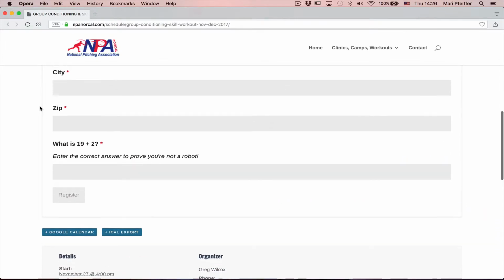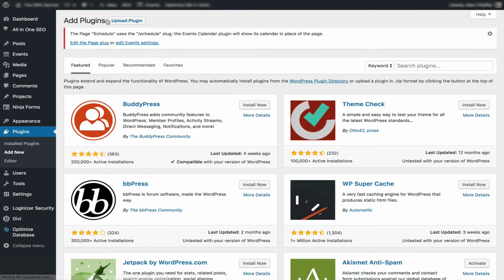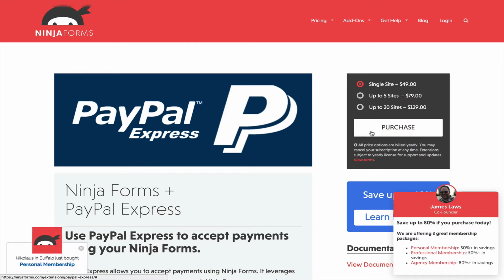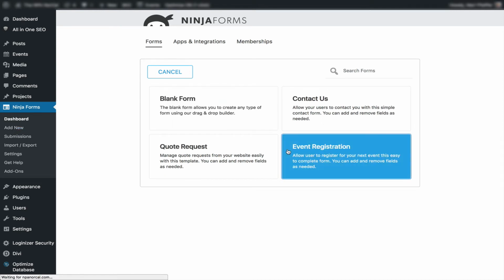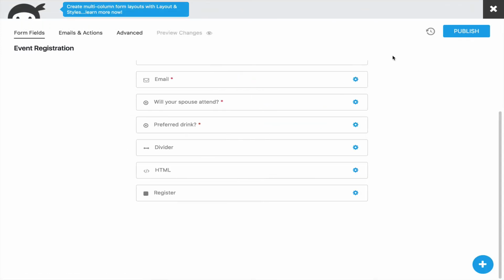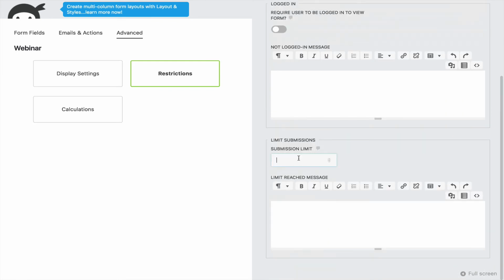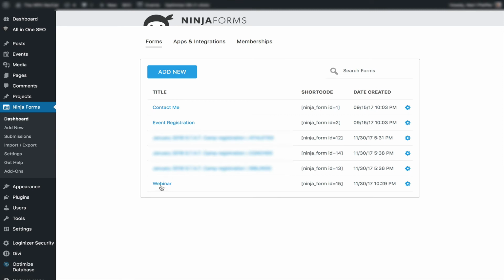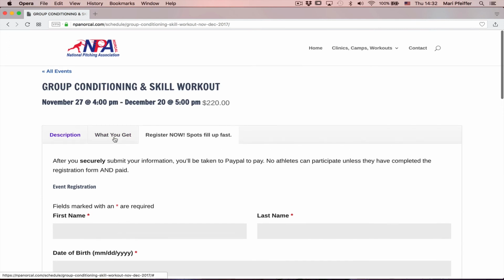Create Event Registration Forms That Take Payments Easily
Sign up visitors to your event, class or workshop, and get paid immediately with forms that are easy to build and easy to use. I'll show you how to use Ninja Forms and the Nina Forms Paypal Express add-on in Wordpress.